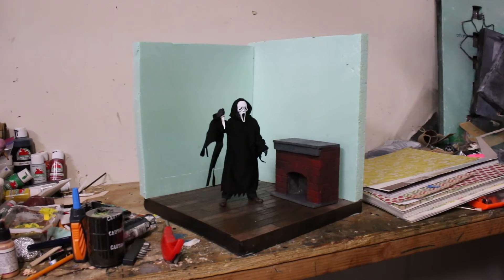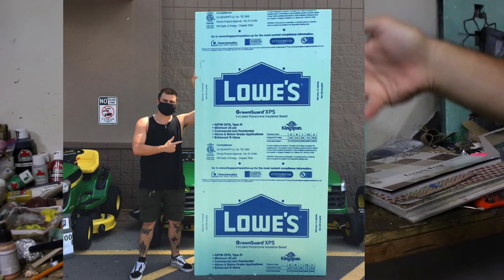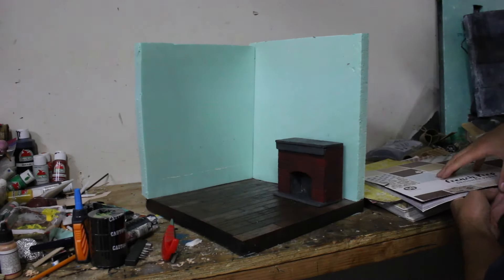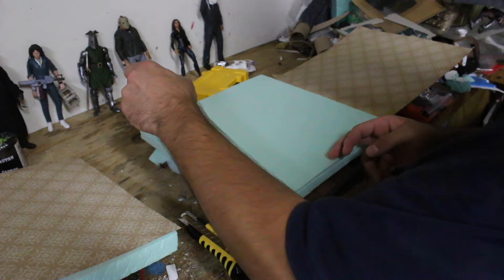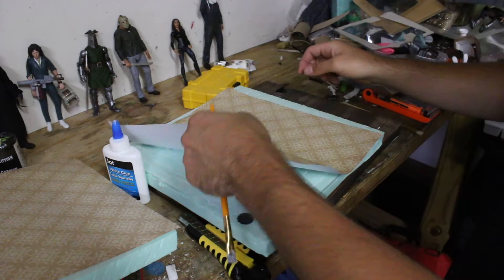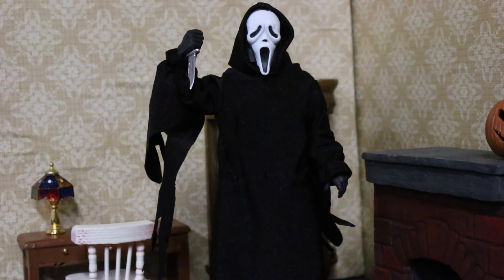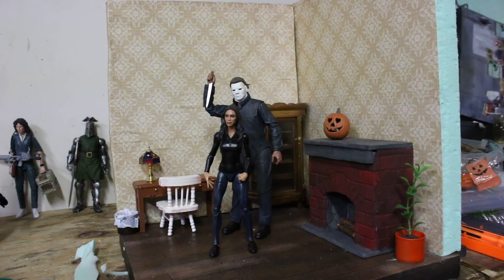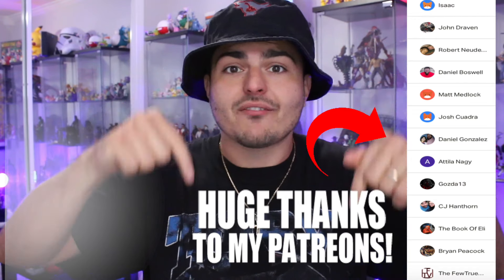MAKE A HOUSE DIORAMA FOR YOUR ACTION FIGURES! - DIY Wallpaper Tutorial / Great For Beginners!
Rocco The Great
Howell, NEW JERSEY 07731
i will open your boxes up in a video!

UNDER THE SHELF Toy Hunting HIDDEN spots!!! HUGE ROAD TRIP EDITION! Searching Ollie's Bargain Outlet

Marvel Legends Toy Hunt
All Elite Wrestling Unrivaled Figure Kenny Omega 1 Figure Pack
Pro wrestling is back with All Elite Wrestling! And AEW Unrivaled Collection figures capture all the excitement and action in these authentically detailed and scaled 6.5” collectible action figures. You’ve never seen main event superstars Jon Moxley, Chris Jericho and Cody like this before! And for the first time, fans can collect red hot talent like Kenny Omega, The Young Bucks, Hangman Adam Page, MJF and more! Each figure features realistic ringwear and accessories and 25points of actin articulation! And don’t forget to look for the highly collectible Chase and Rare editions!
AEW Unrivaled Collection debuts with the lineup that started it all! The first series of these highly articulated and collectible action figures includes: wrestling legend Chris Jericho, and Elite members Cody, Brandi Rhodes, Kenny Omega and the Young Bucks (Matt and Nick Jackson)! Each boasts 25 points of articulation and are authentically styled from the AEW first ever PPV event, AEW Double or Nothing! Each sold separately. Ages 8+